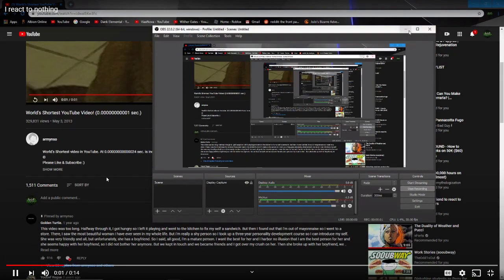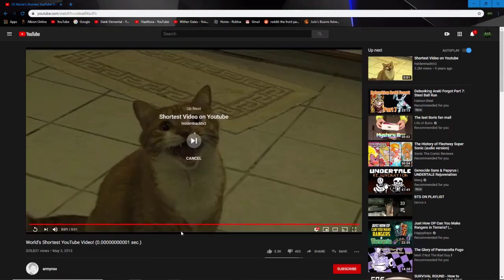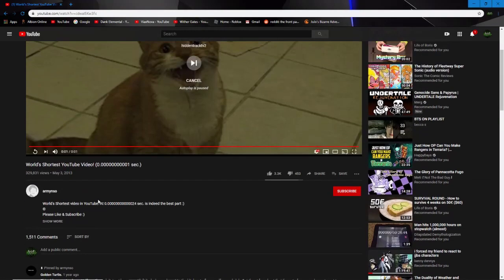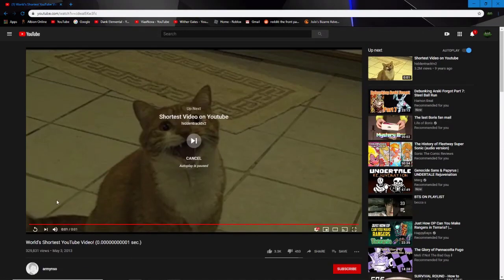I react to myself reacting to nothing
Bottom text X2